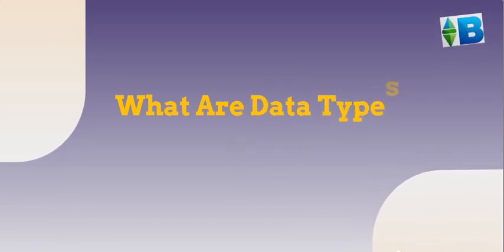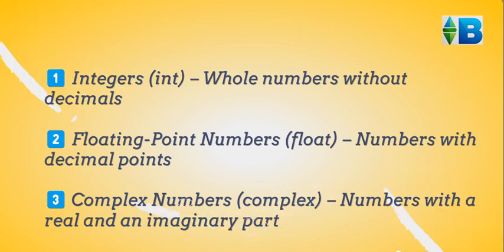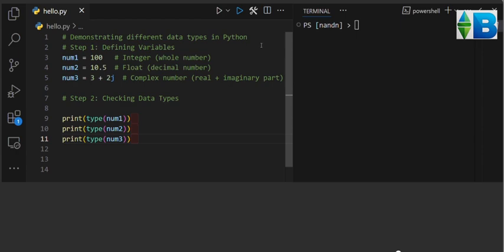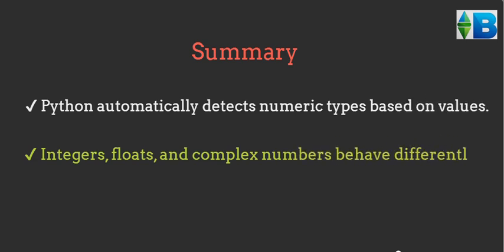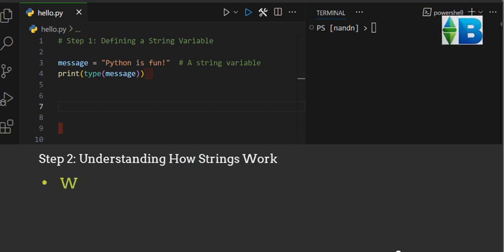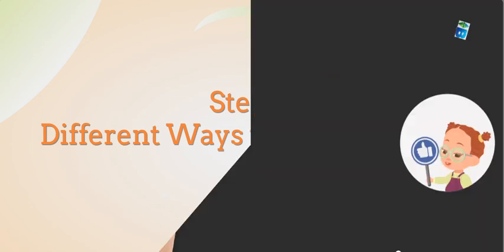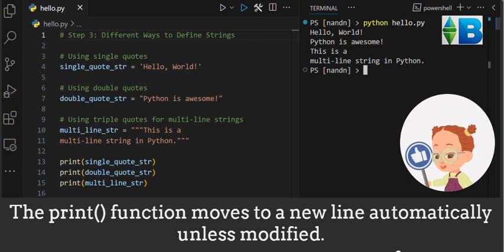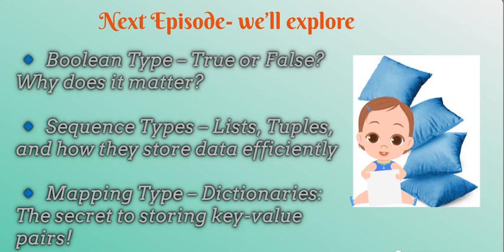TechBytes Ep. 5 – Mastering Variables & Data Types in Python (Part 3 )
Welcome to TechBytes Episode 5! In this hands-on practical session, we dive deep into Python Data Types and see them in action with real coding examples. Mastering data types is crucial for writing efficient and error-free code!

📌 What You'll Learn in This Episode:
✅ Quick recap of Python Data Types
✅ Understanding Numeric Data Types (int, float, complex) with hands-on examples
✅ Deep dive into how Python categorizes data types with coding explanations
✅ Exploring Strings (str) in Python with practical demonstrations

📌 Coming Up Next: Boolean, Sequence Types (Lists, Tuples), and Mapping Types (Dictionaries) in the next episode!

💡 Follow along and code with us to strengthen your Python skills!

📌 TechBytes – Simplifying Technology, One Byte at a Time!